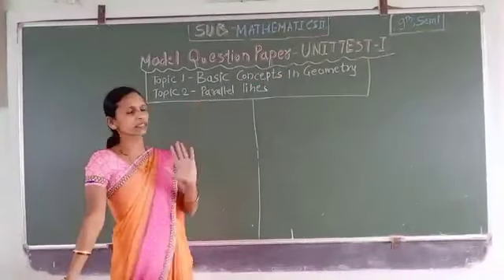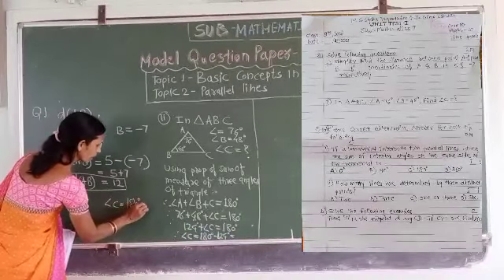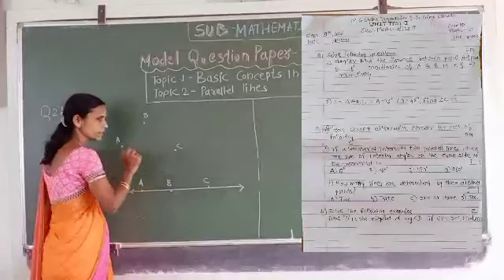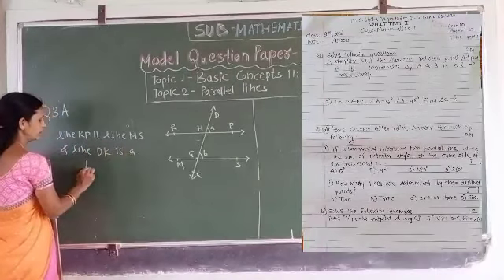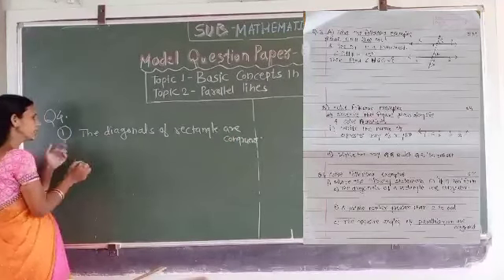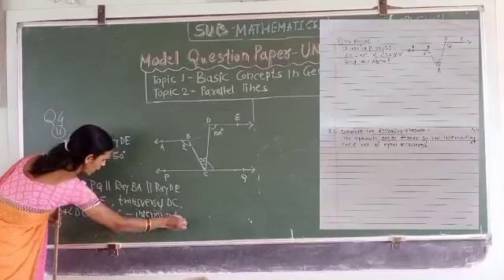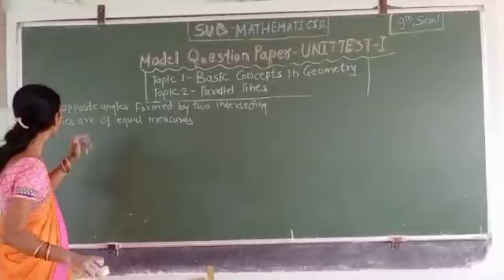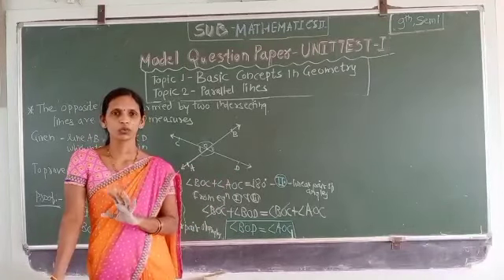*STD: 9 th Semi, Mathematics II Topic:- Ch.1, Ch.2 Model Question Paper of Unit Test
*Topic*:-  Ch.1 Basic Concepts In Geometry
           Ch.2 Parallel Lines
*Content:-* Model Question Paper of Unit Test
*Created by:-*
Sou. J. R. Yalgudre
 *Day:-* Thursday
 *Date:-* 16/09/2021